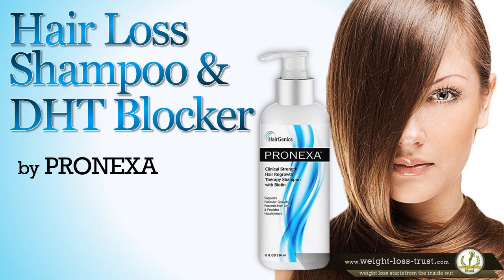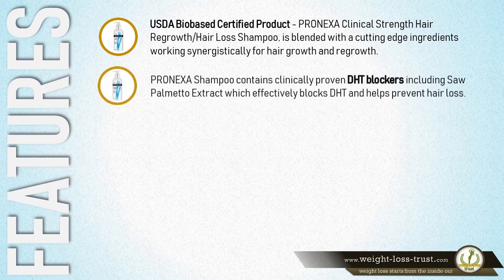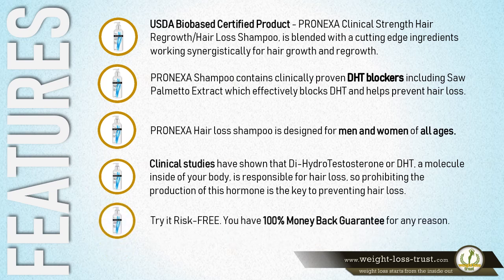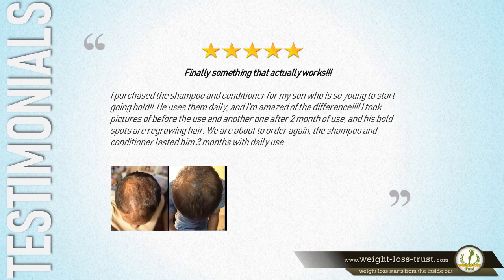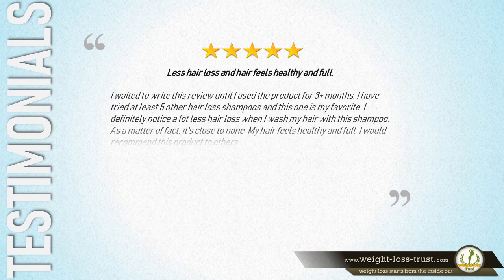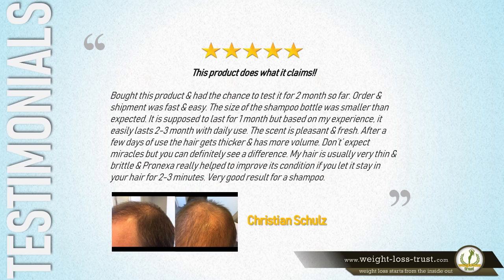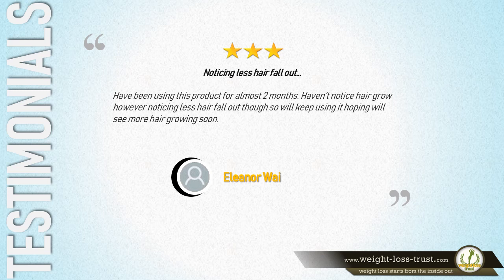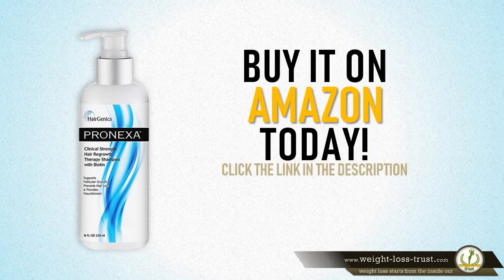Hairgenics Pronexa Hair Regrowth Shampoo - Review - Hair Loss Shampoo with DHT Blocker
Review of Hairgenics Pronexa Hair Regrowth Shampoo
Check BEST DEAL/Discount

One of the main reasons we lack an effective way to prevent hair loss is that we still understand bafflingly little about the molecular mechanisms that underpin human hair growth and loss. Each hair follicle on our scalp is a miniature organ, which follows its own rhythmic cycle of growth, regression and rest throughout our lifetimes.

With age, some of them become sensitive to hormones on the scalp, most notably Dihydrotestosterone or DHT, which binds to the follicles and miniaturises them until they no longer produce visible hair. However, we know hardly anything about how this miniaturisation process happens, or how to prevent it.

Hairgenics Pronexa Hair Regrowth Shampoo ► Check BEST DEAL/Discount

According to Prof Ralf Paus, a dermatologist at the University of Manchester, this is because hair loss is still viewed largely as a cosmetic problem, rather than a disease. Because of this, in the western world, neither industry nor academic funding bodies have been willing to spend substantial sums of money on hair research.

Despite the scale of patient demand, they have been dissuaded by the knowledge that any drug that hits the market is unlikely to be covered by the NHS or insurance companies.

“If you look at the sums pharma companies have spent on coming up with new cancer or heart disease drugs, this is in the billions,” Paus says. “These investments have just not been made into serious hair research.”

Though hair loss may have an undoubtable psychological impact on sufferers, it can’t be compared with chronic life-threatening diseases, many of which are incurable.

Review of Hairgenics Pronexa Hair Regrowth Shampoo ► Check BEST DEAL/Discount

»»  Reviving Existing Hair Follicles

Rather than trying to grow completely new follicles, Paus thinks we should focus our efforts on trying to revive the ones we already have. He points out that even completely bald individuals still have 100,000 hair follicles all over their scalp. You just can’t see them.

“They’re miniaturised, so instead of making a normal long hair shaft, they only make a tiny, microscopically visible one,” he says. “But the organ is still there. So in order to solve the balding problem, we don’t need a single new hair follicle, we just need to get the ones already there to do their job properly again. If we could retransform these miniaturised follicles into big ones, we wouldn’t need a single hair transplant.”

Over the last four years, Paus has been exploring one particularly innovative way of doing this. There are a small handful of drugs, such as the immuno suppressant cyclosporine, which cause unwanted hair growth as a side-effect. By studying this, Paus’s research group has identified a completely new pathway for stimulating hair follicles.

“This [has] allowed us to discover some basic hair-growth control principles which could be used to find a completely new class of hair drugs,” he says.

They have since found a series of compounds that appear to be highly effective at stimulating this pathway and inducing hair growth when tested on human hair follicle cells in the lab. If safe enough, they could soon be trialled as a new topical treatment in volunteers.

As a result, while the holy grail of hair loss – preventing it completely – still remains a distant vision, there are enough promising treatments in the pipeline to allow even the baldest individuals to dream of new hair.

For scientists, especially those in the western world, the hope is simply that such breakthroughs will encourage new investment in the field.

“Hair is one of our most important social communication instruments, so new treatments are a huge market, a multimillion-dollar market that keeps growing,” says Paus.

“There’s a vast economic potential from serious breakthroughs in hair research. But there needs to be more funding from government and industry to make them happen. That realisation hasn’t really happened yet.”

Check BEST DEAL/Discount